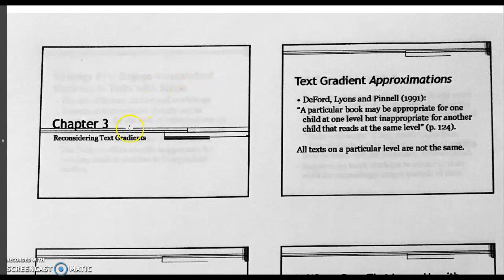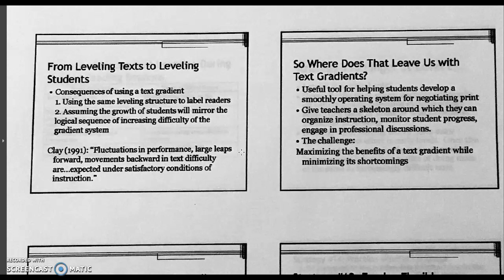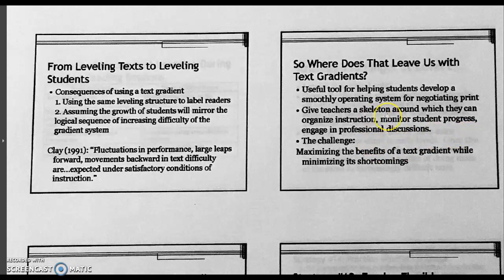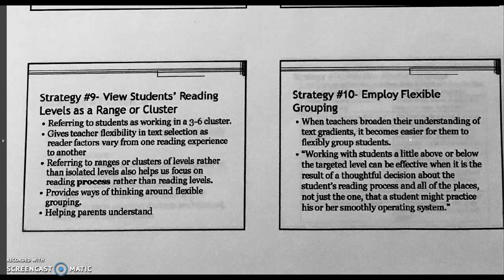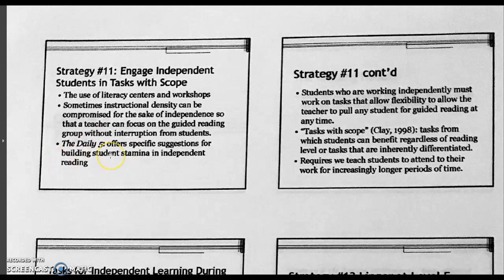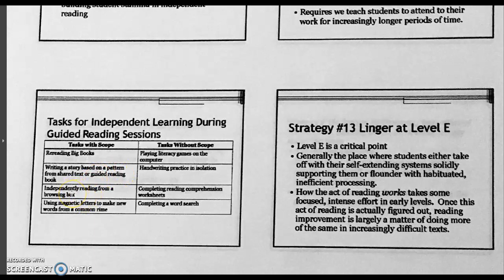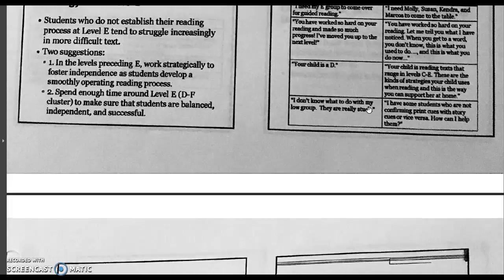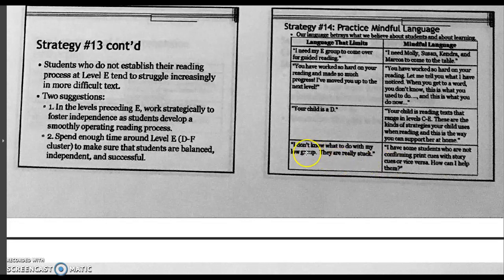Dr. Bowie Video 3- Preventing Misguided Reading